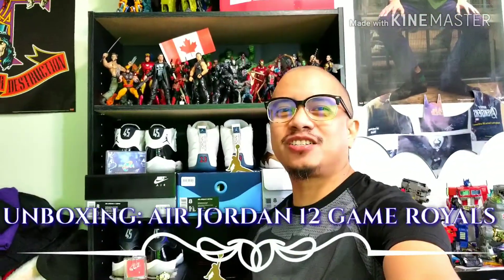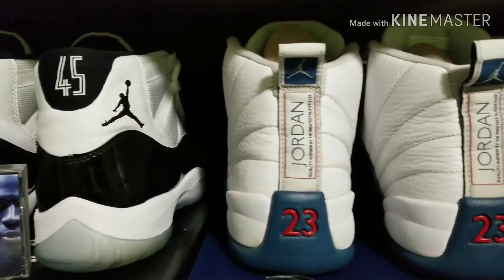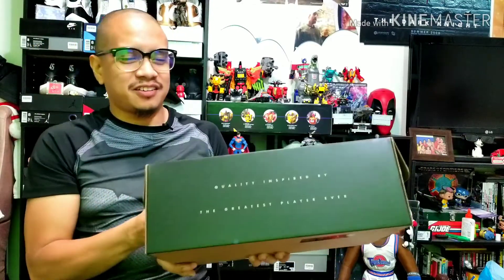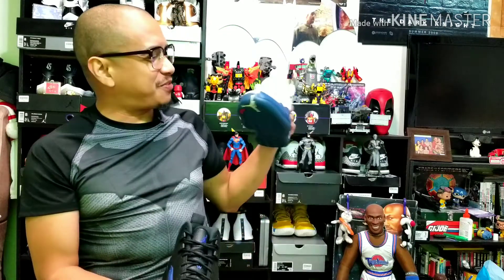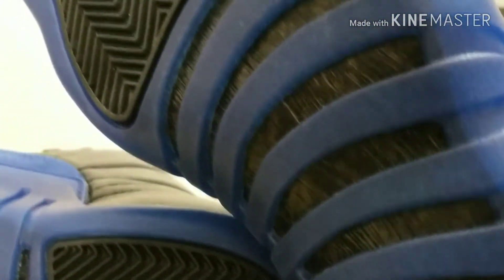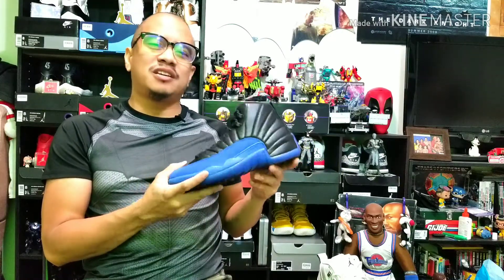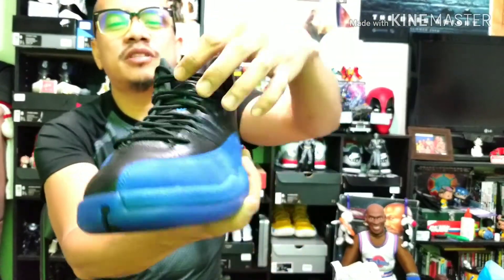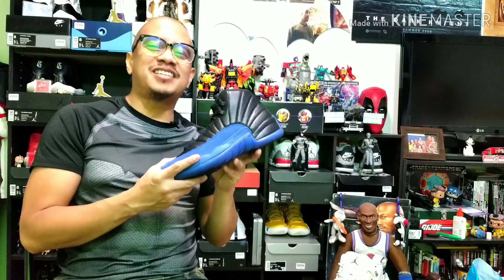VLOG 67: AIR JORDAN XII GAME ROYALS (Review and on foot in 9 minutes!)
It's VLOG #67 and HAPPY BATMAN DAY! It's time to unbox the Black/Game Royals Air Jordan Colorways of the Air Jordan 12 AKA Batman Jordan 12s!

I had the white/blue version of the Jordan 12 and now I have the black/blue ones! In this video, we unbox the Jordan 12s, discuss the design, tech and show the sneakers on foot!
Did you grab your pair of this colorway of the Air Jordan 12?
Watch out in the video for the DIGITAL MOVIE CODE for ANTMAN and the WASP!